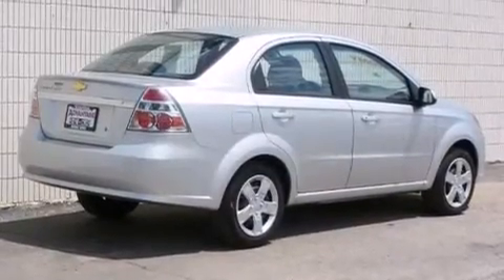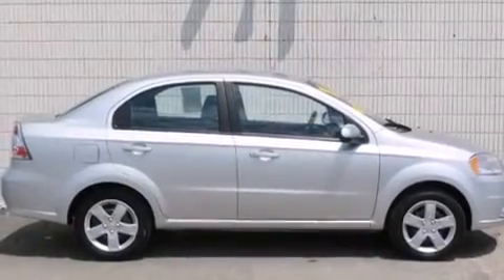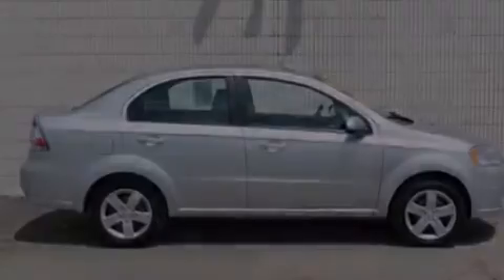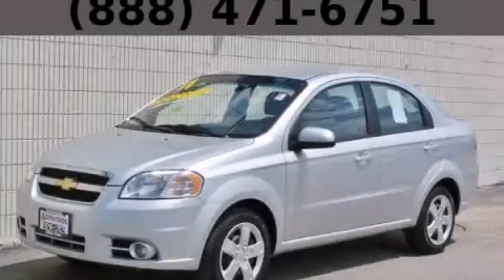2011 Chevrolet Aveo Bolingbrook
Year : 2011
 Make : Chevrolet
 Model : Aveo
 Engine : ECOTEC 1.6L DOHC 16-valve 4-cylinder MFI
 Trans . : Automatic
 Exterior : Other
 Miles : 49,055
 Interior : Other

 115 W South Frontage Rd.

 Used 2011 Chevrolet Aveo  Bolingbrook IL